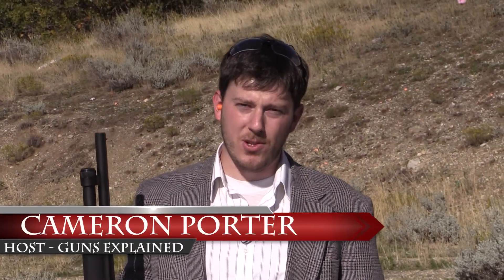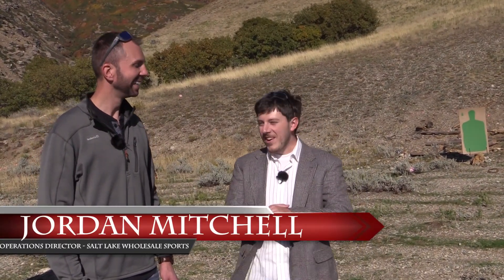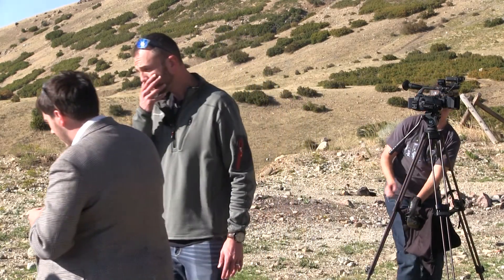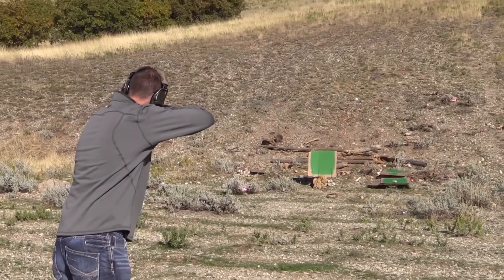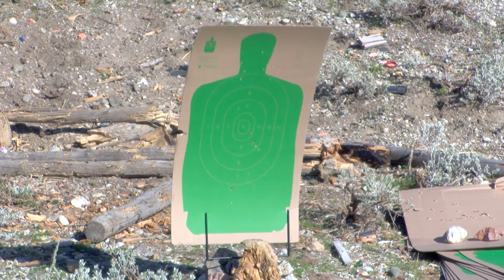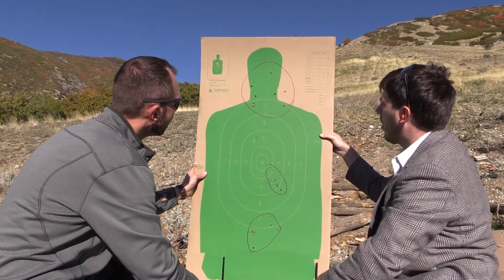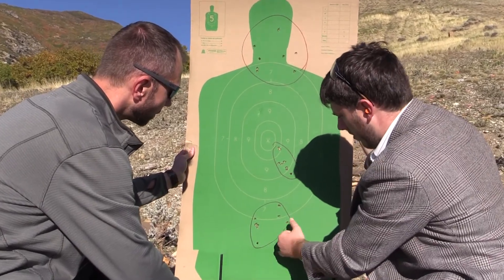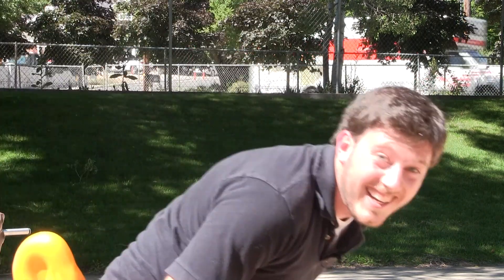What Dictates Shotgun Spread?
Do shotguns just cover a target from top to bottom? What dictates shotgun spread? Today, the Hunting Mark crew goes and asks and expert.